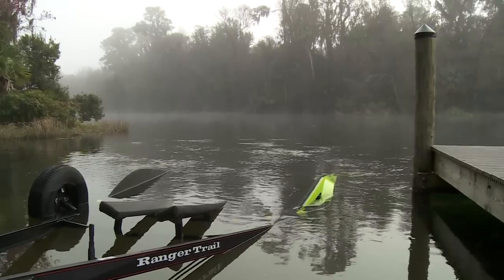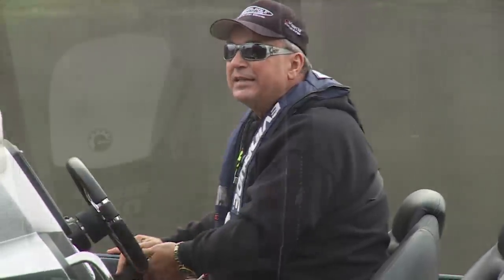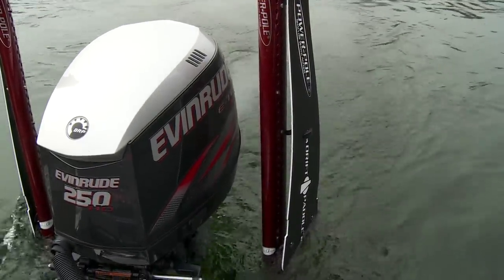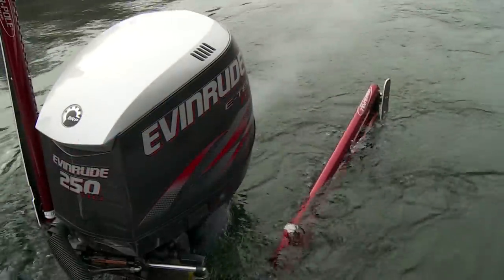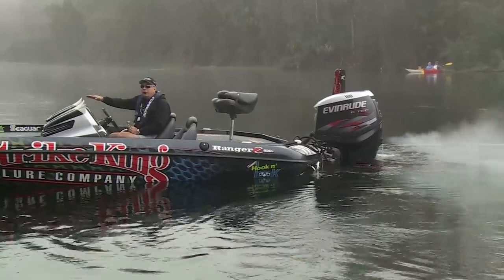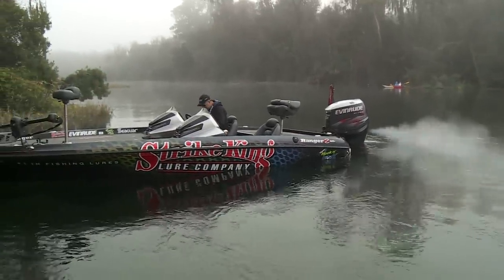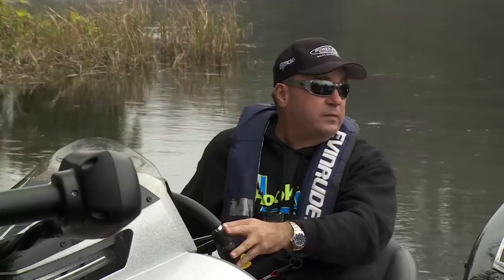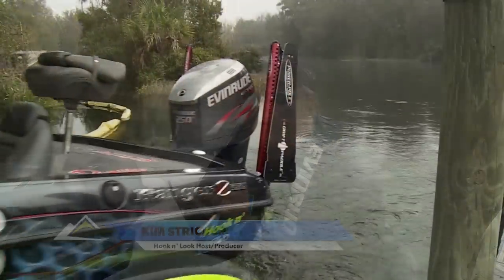Power-Pole Trailering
This video is about Power-Pole Trailering